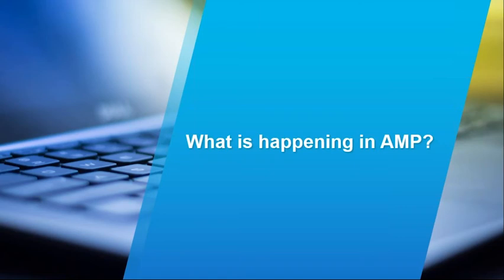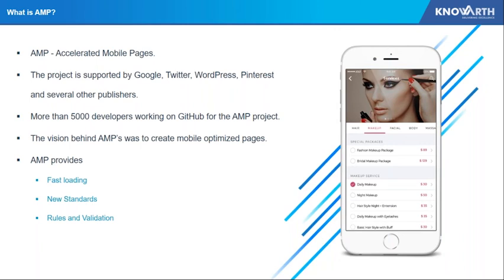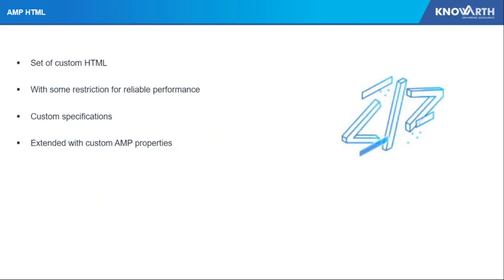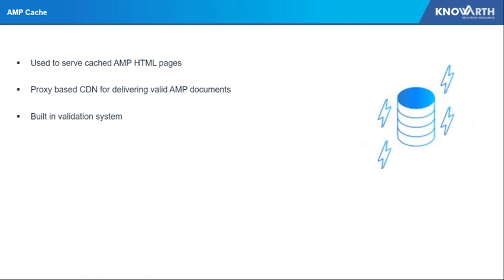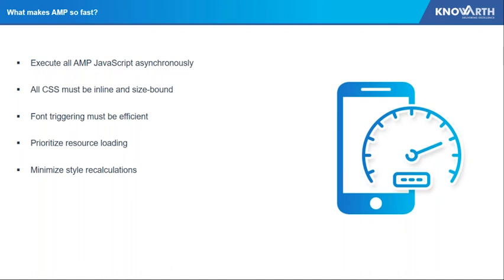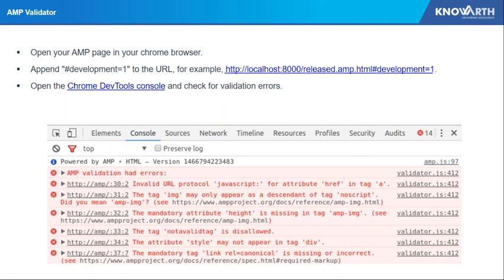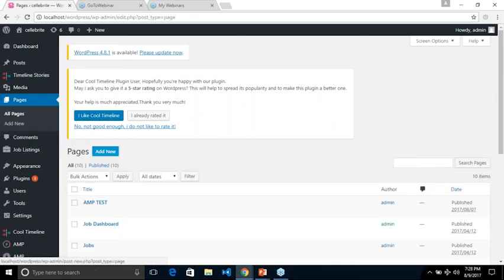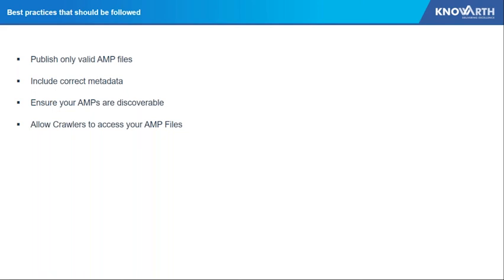Building accelerated mobile pages using eCommerce Platforms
For the next level mobile, friendly search listings of your eCommerce or publishing website you need Accelerated Mobile Pages.

The webinar is for Developers, Managers and Senior Executives who manage the eCommerce, Content or Digital Marketing divisions and deal with developers and companies on a daily basis to bring desired outcomes from digital channels. AMP’s allows greater engagement and higher performance for your web pages and ads on mobile and desktops.

The webinar has discussed following topics:

1. What are AMP’s?
2. What is their importance?
3. How do they work?
4. How do you build an AMP on eCommerce platforms? (Magento and Woo Commerce)
5. Best practices that should be followed
6. Common mistakes in building AMP’s
7. Question and Answers